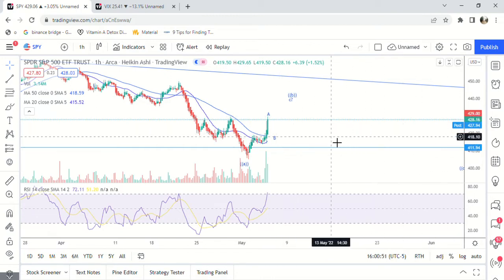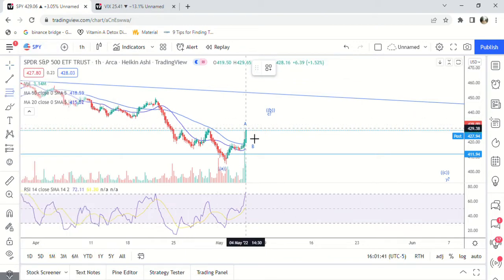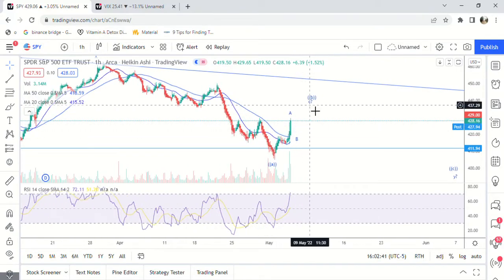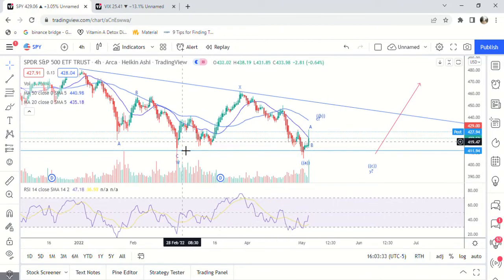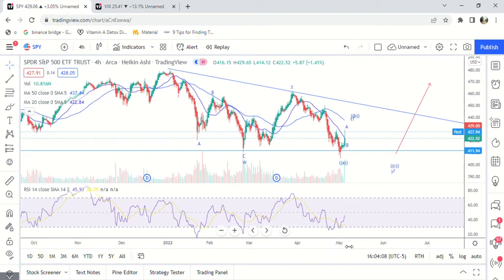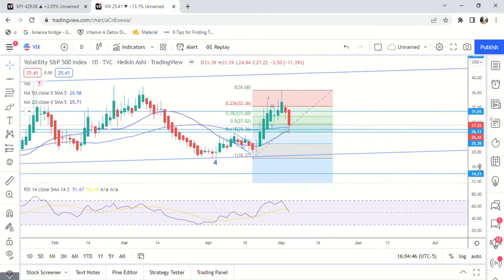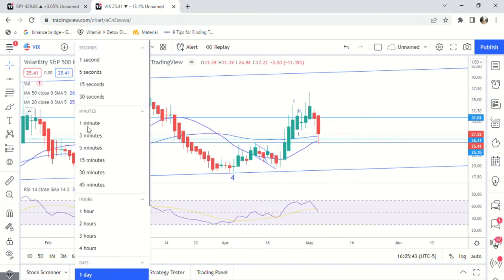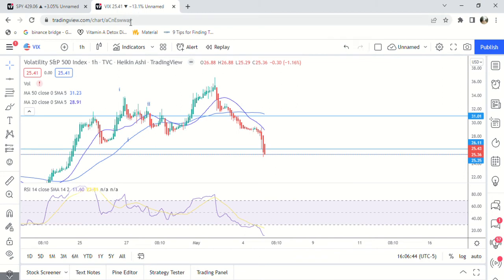Updates On Both $SPY And $VIX | Where Do We Go From Here?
I go over both charts and give you an idea of what I am expecting over the next few days.  Will this pump be longer term or just a couple of days?